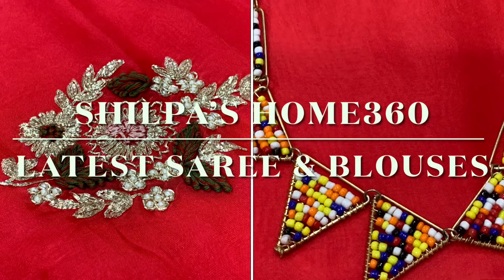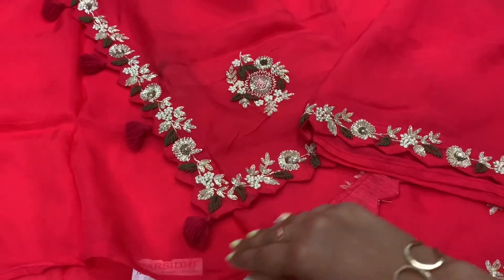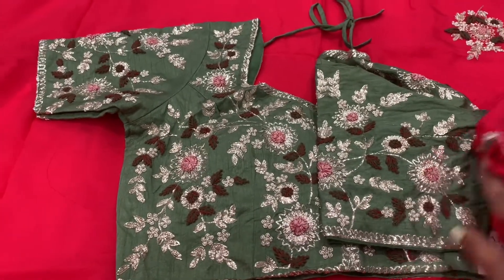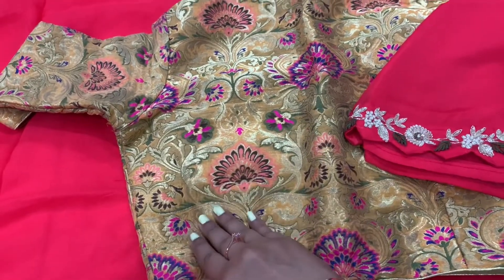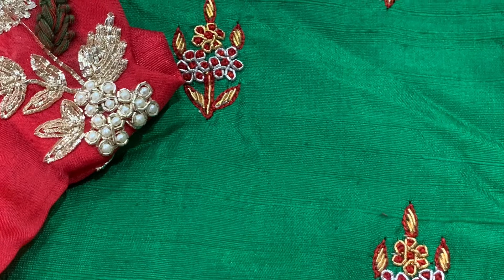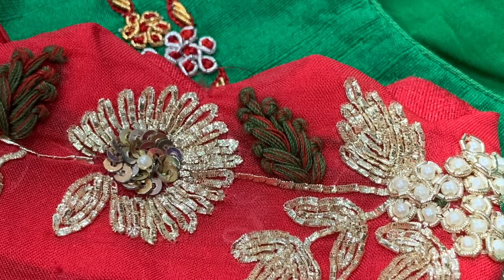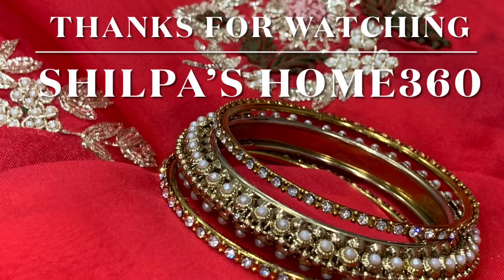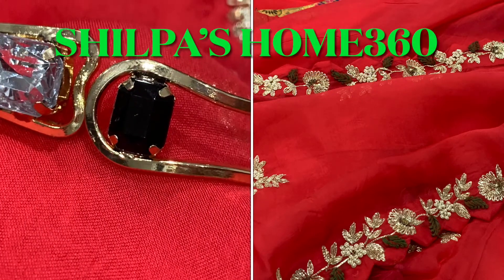Mix & Match ideas|Matching Blouses & latest saree collections with jewelry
@Shilpa's Home360  Mix & Match Saree Blouse|Matching Blouses & latest saree collections with jewelry

In this video, you will get an idea of how to mix and match saree blouse ideas and tips. I usually share 3 blouses for each saree and each blouse is a perfect match to the saree and that is the beauty of mix & match.

First Blouse that I used for this saree is I got it with the sari and it is completely work blouse with a contrast color combination. Red Saree with Subtle green color blouse is a perfect match as the work blouse also got the same work that we got for the saree. Overall I love the saree and the matching blouse and the material of the saree is very good.

Second Blouse: I used the real Benaras blouse with colar neck and this in trend right now and this trendy blouse is perfectly matching with the red saree as the work that we got on the red saree is matching with the Benares blouse self design and this is matching perfectly.

Third Blouse: This is a green work blouse and the work details that we got on this blouse is matching perfectly with the saree and that is the reason I love this red and green mix and match saree with blouse.

Matching Jewellery:

I have shown three new design necklaces with matching earrings. All three are matching perfectly and let me know what you all think about these mix and match jewelry ideas.